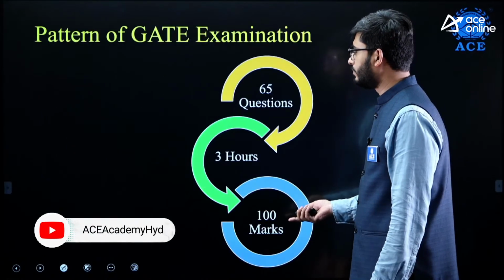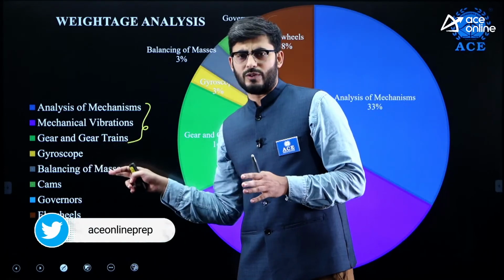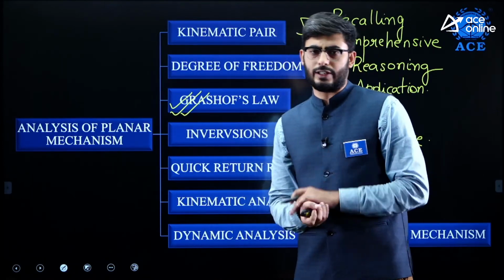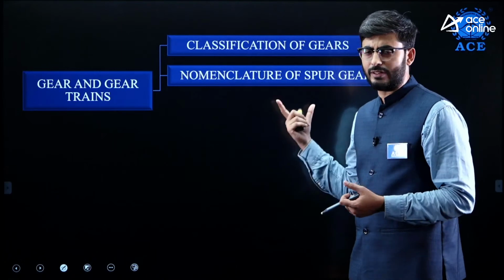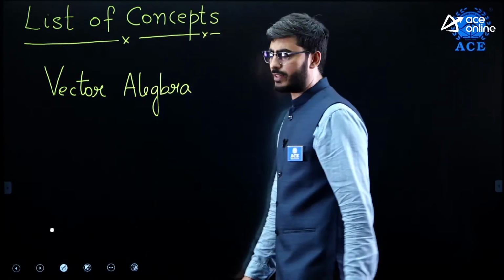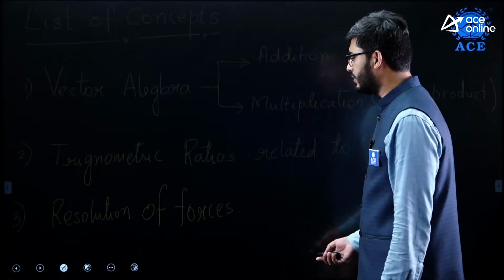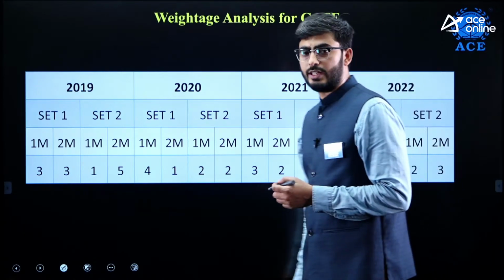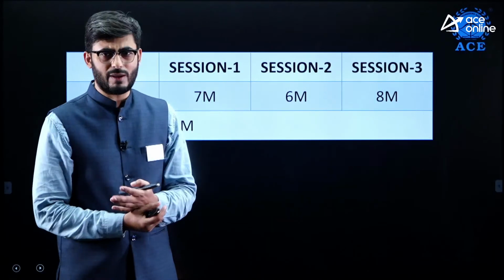TOM - Preparation Strategy for GATE 2023/24 | Waheed Sir | ME & PI | ACE Online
In this Live Session , Mr Waheed Sir will discuss the Preparation Strategy for TOM . It will be helpful for the aspirants preparing for GATE 2023 / 24.